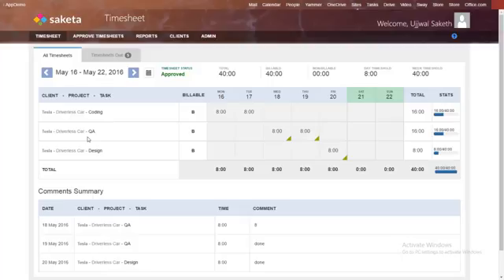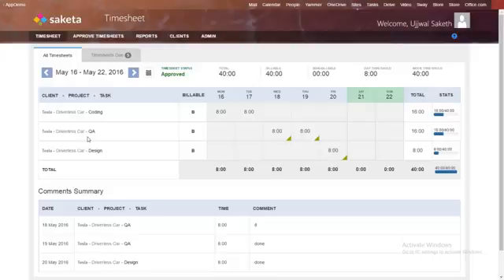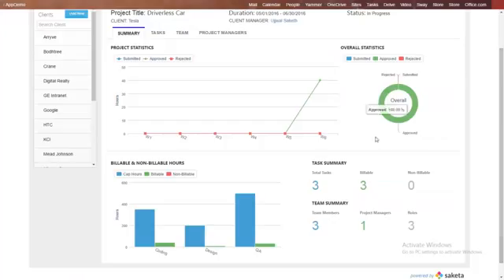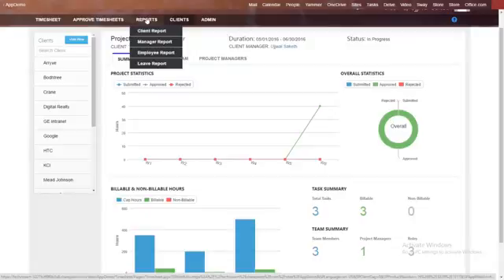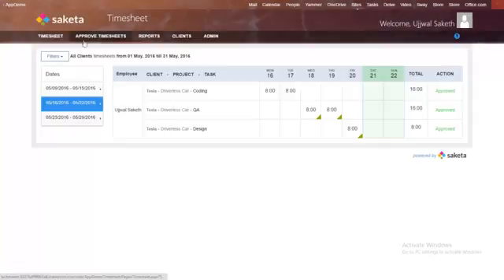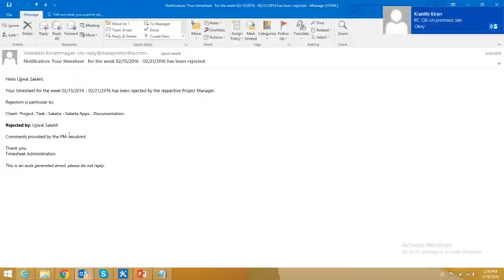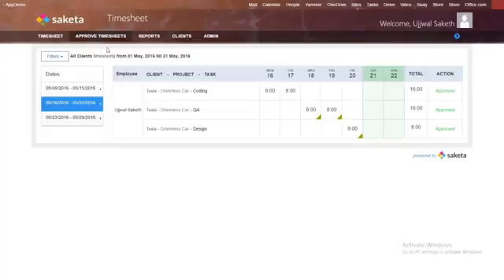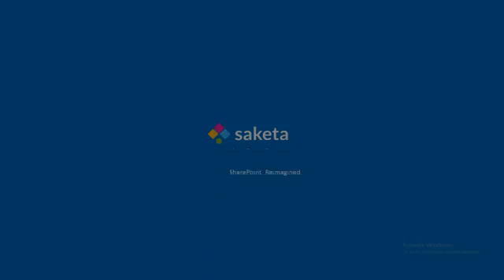Saketa Timesheet for SharePoint - An Overview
Saketa Timesheet is an application that enables you to track the number of hours an employee spends on various tasks, so that the tasks can be appropriately billed.